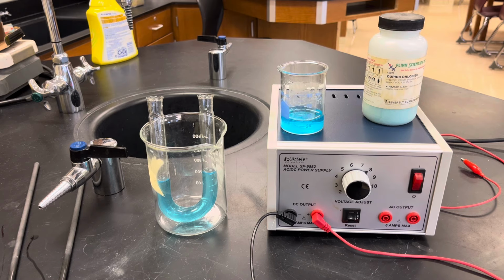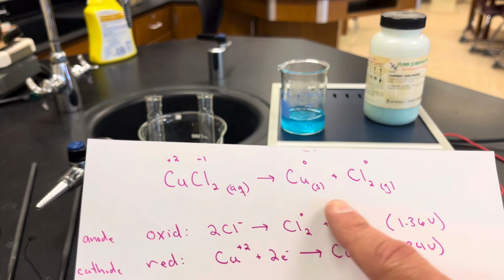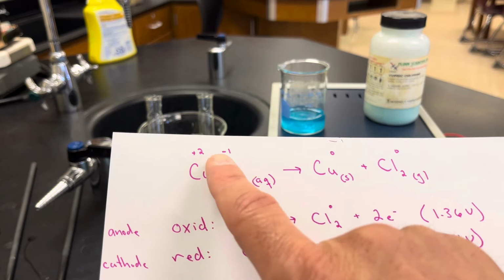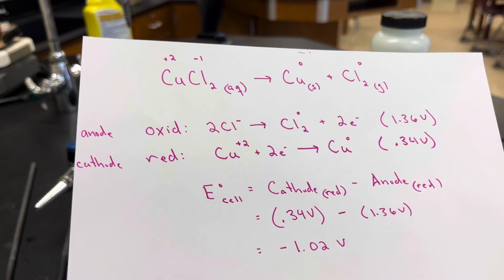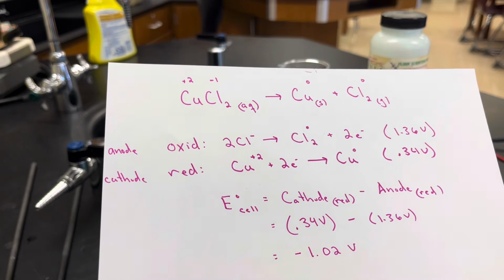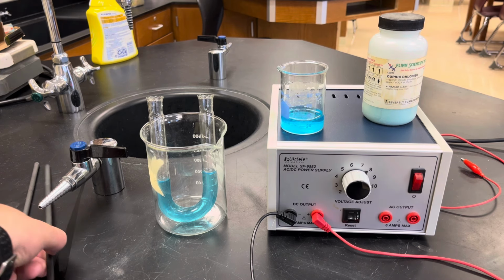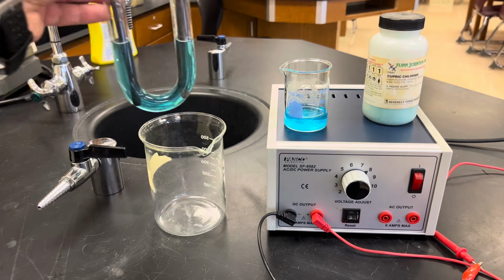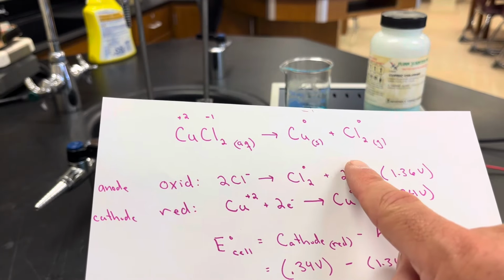Demonstration of electrolysis of Cupric Chloride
Lesson 146: The video is a demonstration of how you can hook up an external power source to make an oxidation reduction reaction to occur that is thermodynamically unfavorable.  In this demonstration I am showing the decomposition of cupric chloride.

Lesson 139: Introduction to Electrochemistry
Lesson 140: Balancing equation by method of half reactions (acidic)
Lesson 141: Balancing equation by method of half reactions (basic)
Lesson 142: Voltaic (galvanic) cells in electrochemistry
Lesson 143: Non-Standard Voltaic (Galvanic) Cells
Lesson 144: The Power Triangle in Chemistry
Lesson 145: Demonstration of Standard Reduction Potentials in a Lemon Battery
Lesson 146: Demonstration of electrolysis of Cupric Chloride
Lesson 147: Electrolysis Problem 1
Lesson 148: Electrolysis Problem 2